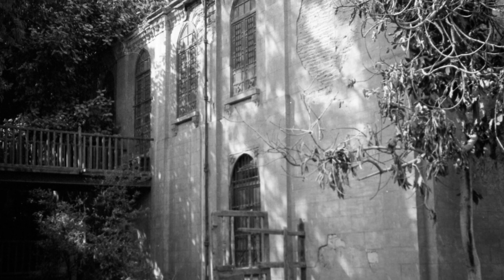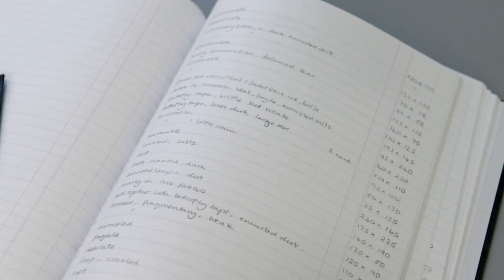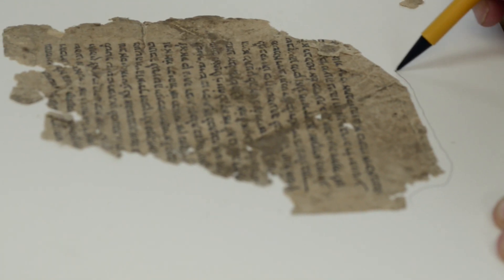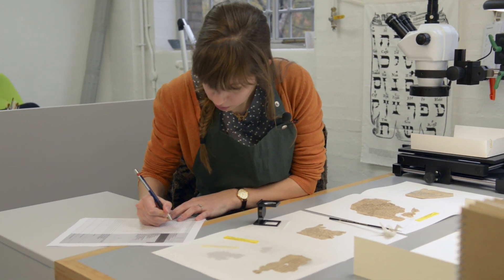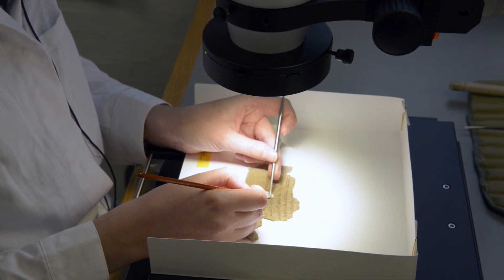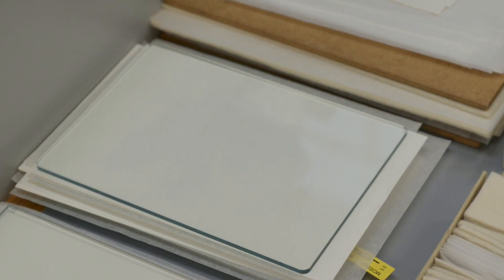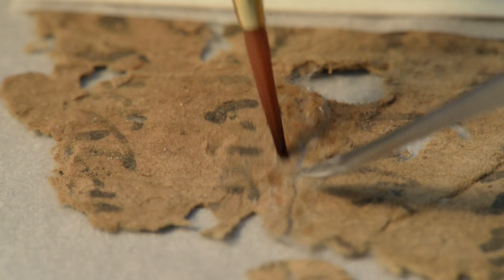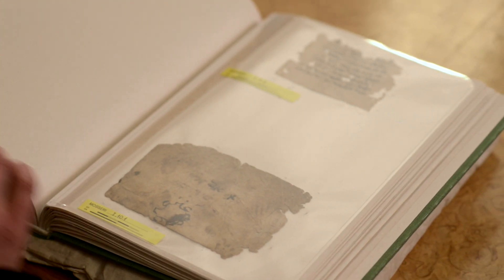A Brush With History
120 years after the first Cairo Genizah manuscripts were brought to Cambridge University Library, A Brush with History explores the painstaking process of conserving them– separating out individual fragments from caked-together bundles, flattening, carefully removing dirt, and consolidating ink. Produced with funding from the Wellcome Trust, through its Research Resources and Public Engagement grants, as part of the project at Cambridge University Library's Genizah Research Unit 'Medicine in Medieval Egypt'.
Category